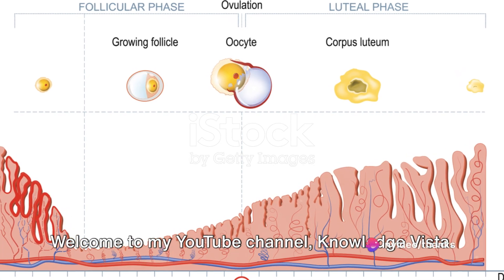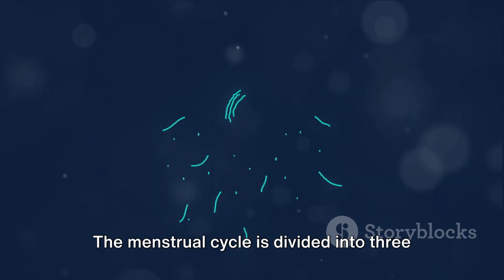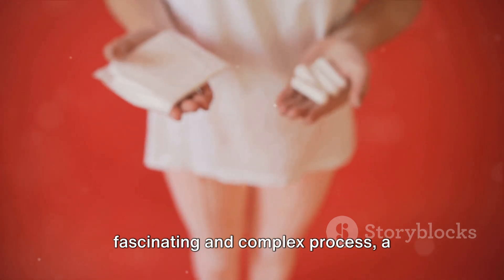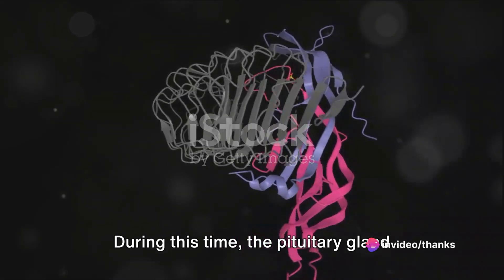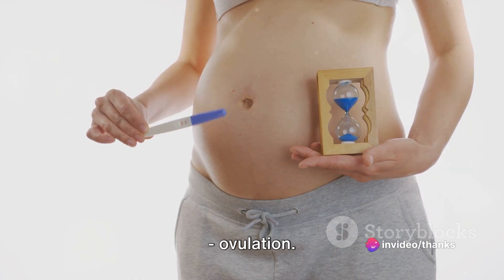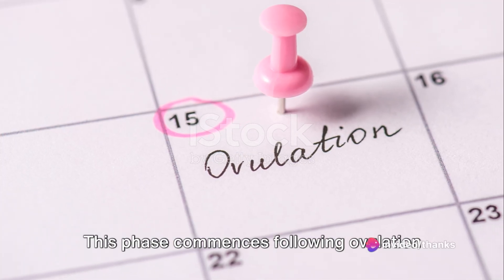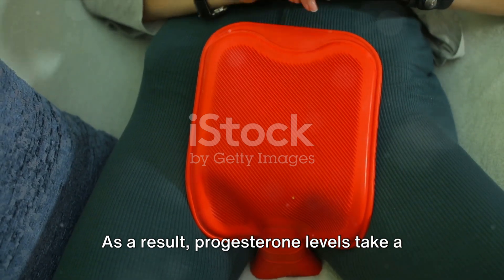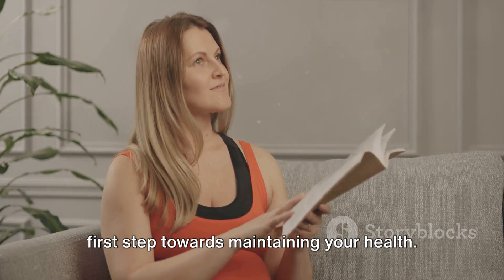Ovulation and Menstrual Cycle | The Female Reproductive Journey | Periods | Medical Animation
3D medical animation

Embark on an enlightening journey through the intricate dance of the female body with our latest 3D Animation video, "Demystifying the Menstrual Cycle and Ovulation." Narrated in a clear English accent and accompanied by English subtitles, this educational exploration delves into the phases of the menstrual cycle and the pivotal event of ovulation. Witness the beauty of reproductive biology unfold through visually captivating 3D animations, making complex concepts accessible to all. Whether you're seeking insights into fertility or aiming to understand the natural rhythm of the female body, this video is your comprehensive guide. Join us in unraveling the mysteries of the menstrual cycle and ovulation, demystifying the wonders of the female reproductive system.

1.
2.
3.
4.
5.
6.
7.
8.
9.
10.
11.
12.
13.
14.
15.
16.
17.
18.
19.
20.